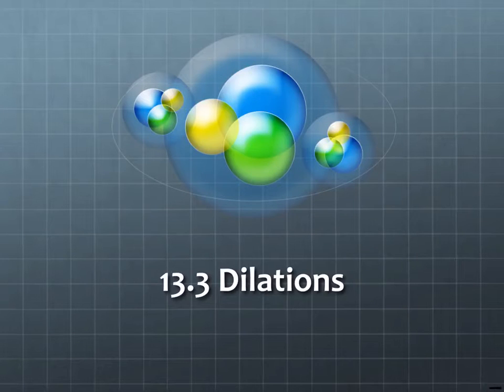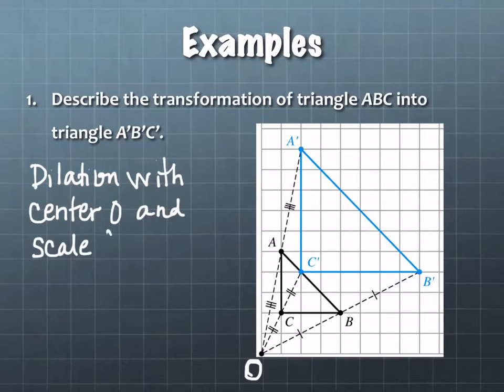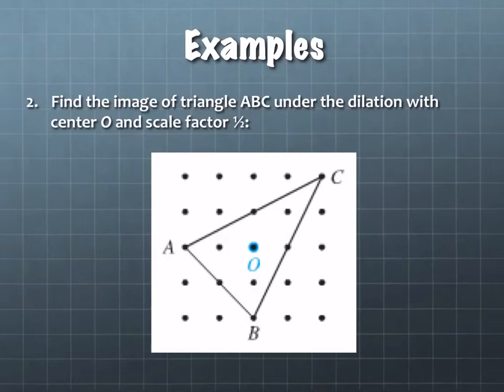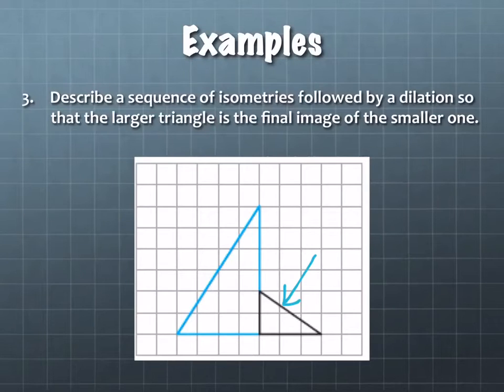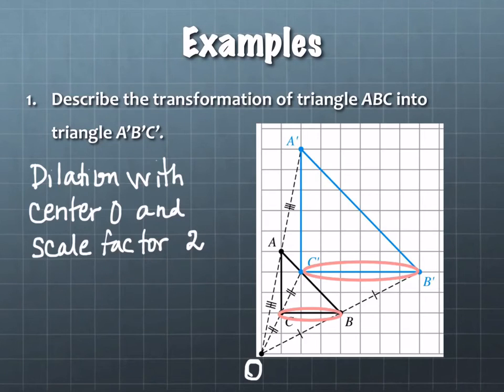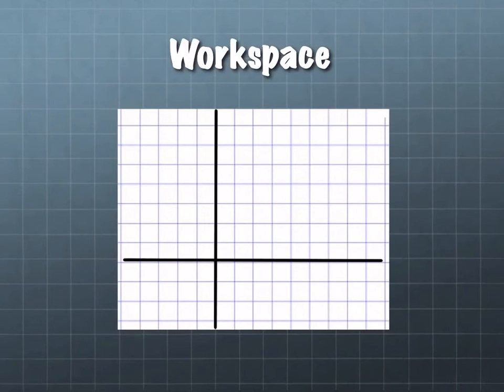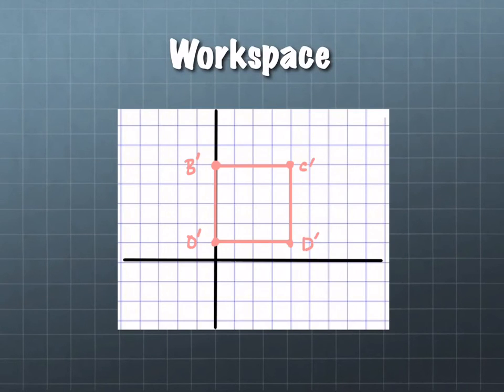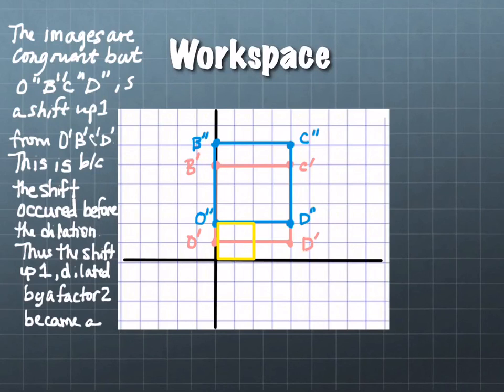13.3 Dilations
Fall 2016, Geometry and Measurement, Section 13.3